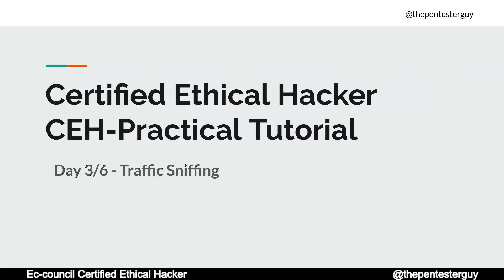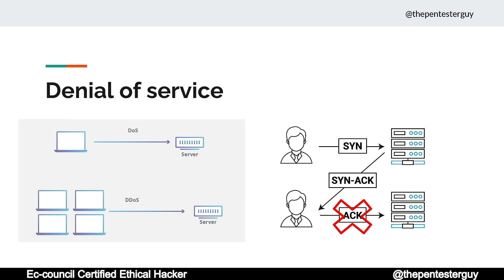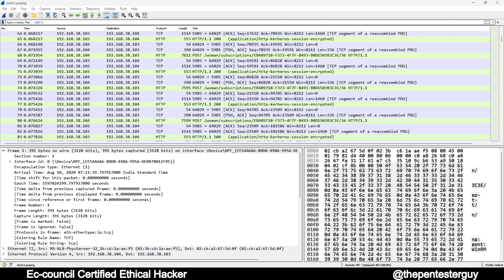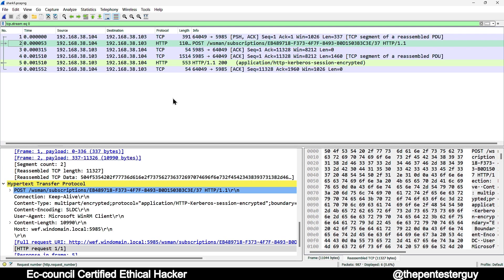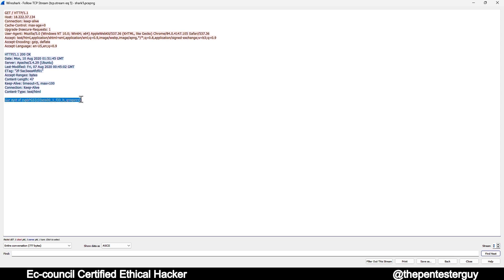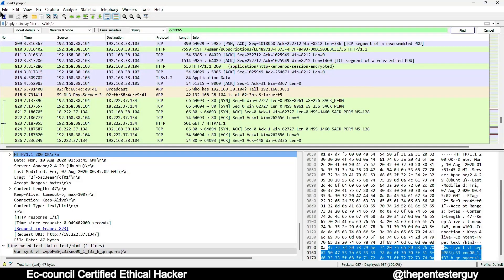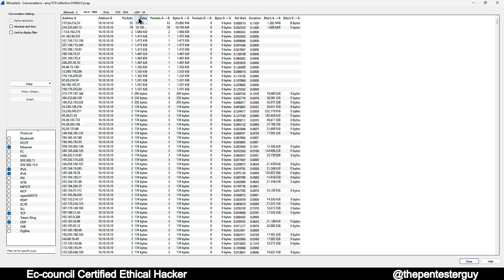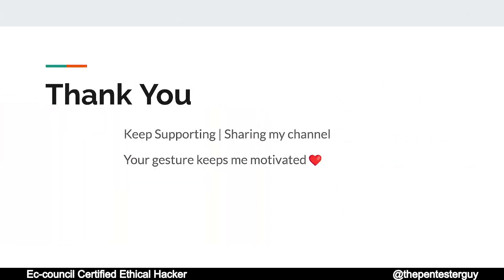CEH Practical Exam Preparation | Traffic Sniffing | Day 03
🔘Filtering Packets - 5:16
🔘Follow Streams -  6:47
🔘Extracting Files - 10:01
🔘Reading Packet comments - 11:29
🔘Finding Strings Present -12:45